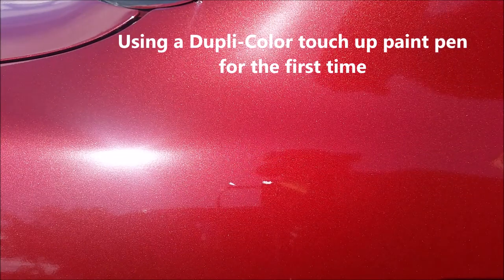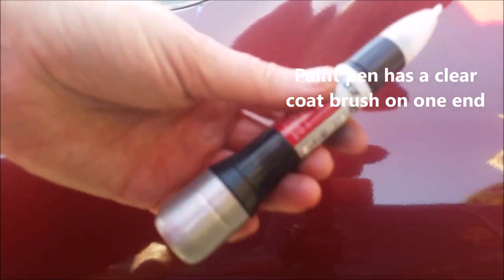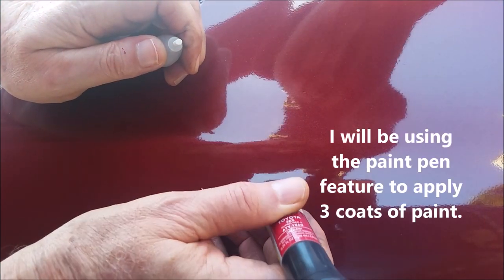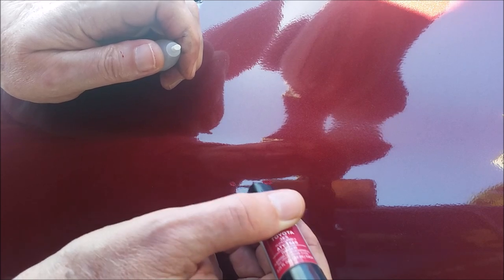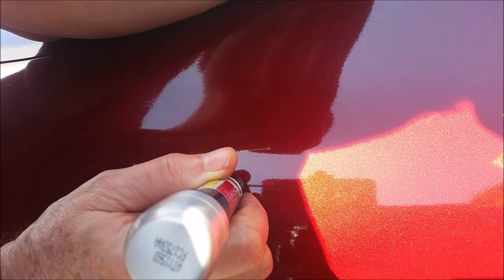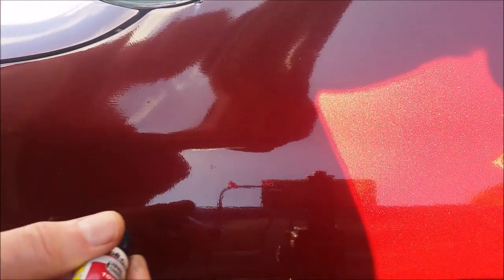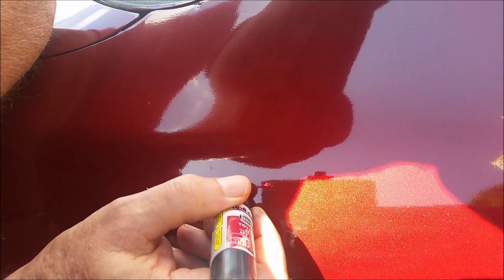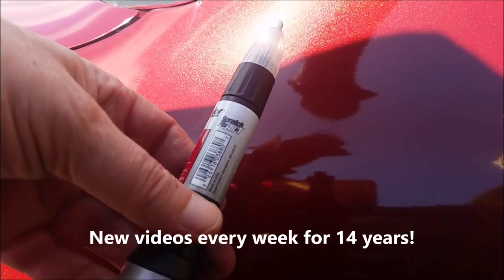Using a Dupli Color paint pen for the first time to touch up paint scratches on my 1994 Corolla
The Dupli Color paint pen is a very well-designed tool for touching up chips and scratches in your car's paint, but the paint did not match very well in my case. My car was repainted but it was supposed to match the old Toyota paint. Your experience may vary.

Dupli-Color ATY1560 Super Red II Toyota Exact-Match Scratch Fix All-in-1 Touch-Up Paint - 0.5 oz.

 Always check on eBay and other sites to see if items are cheaper than amazon.